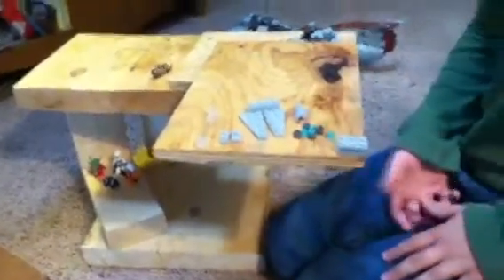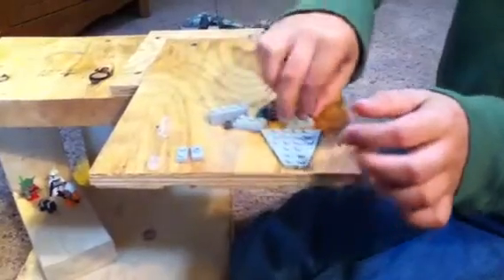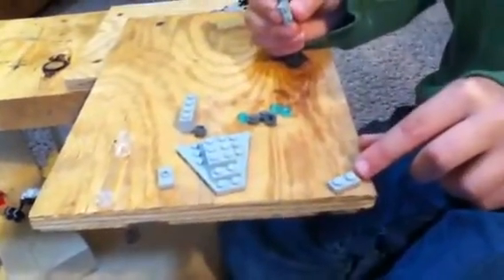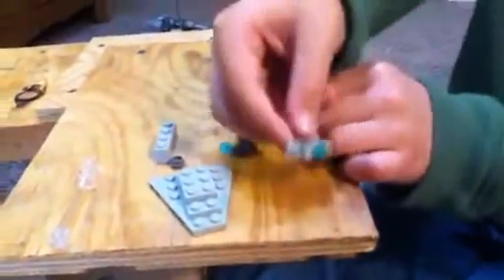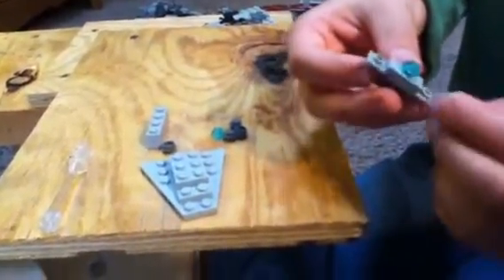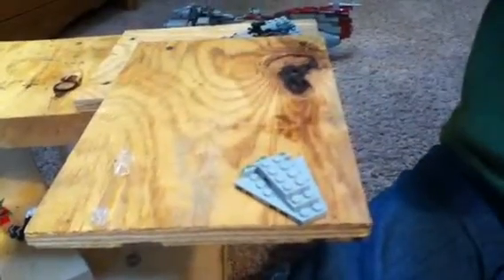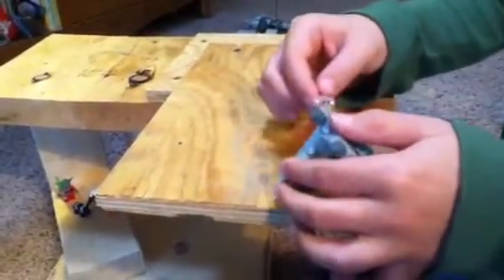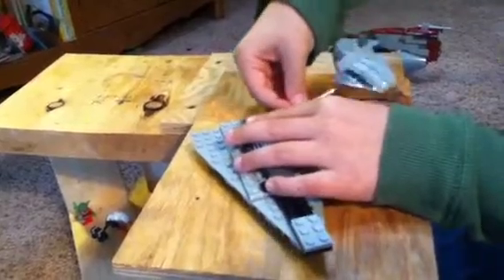Lego Mini Star Destroyer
Colin building his own version of a mini Lego Star Destroyer.